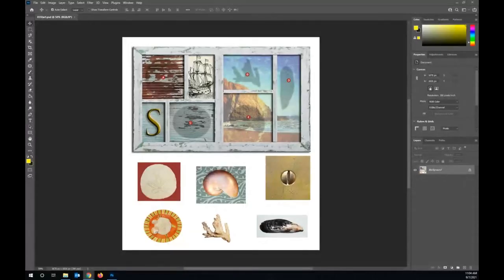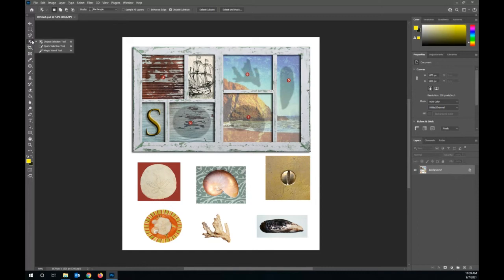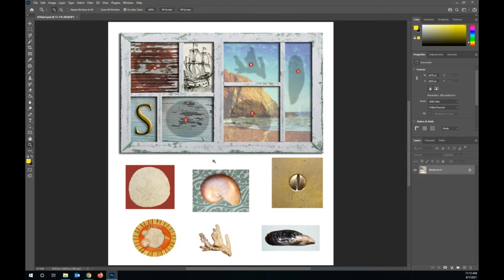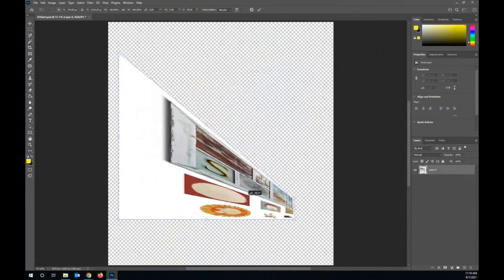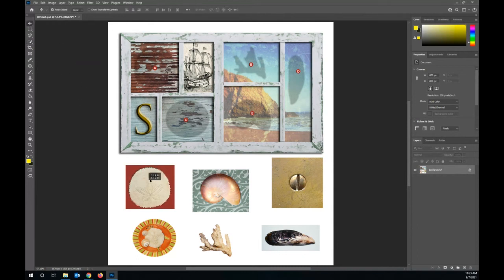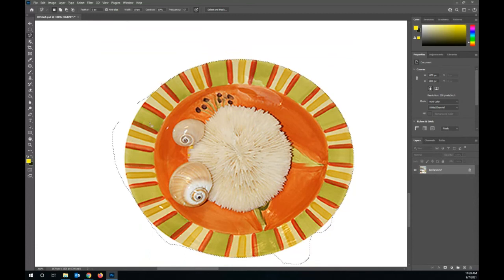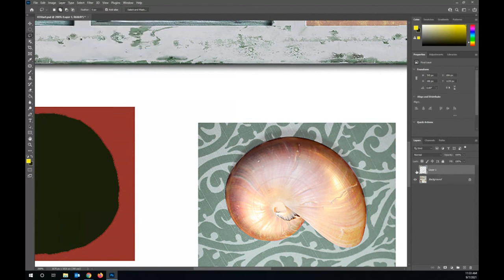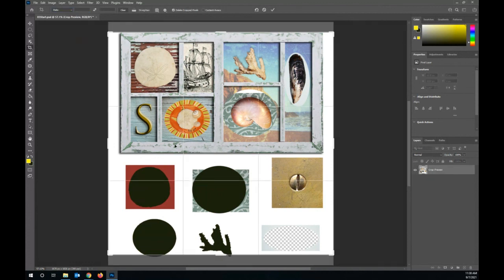CIST 1530 Chapter 3